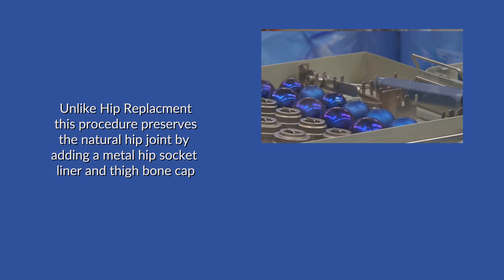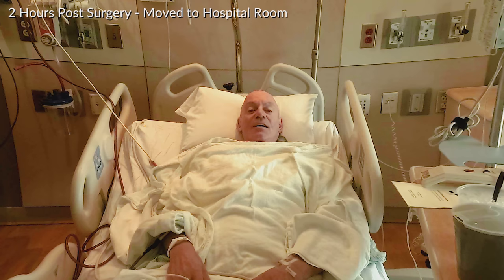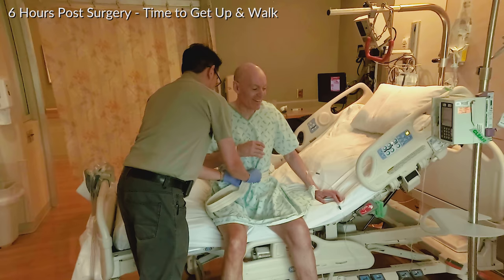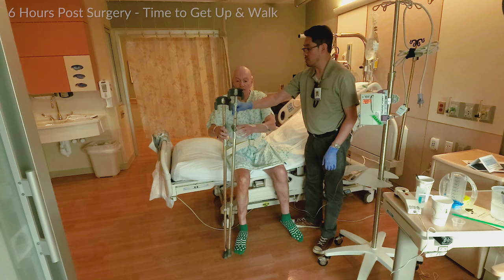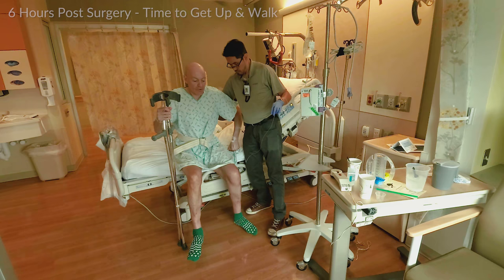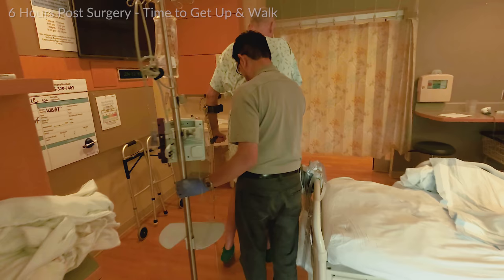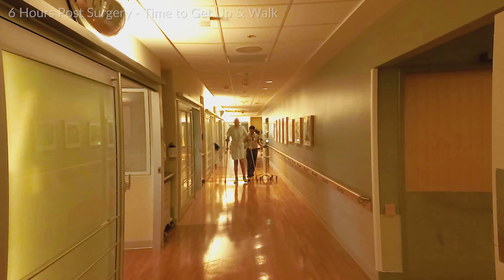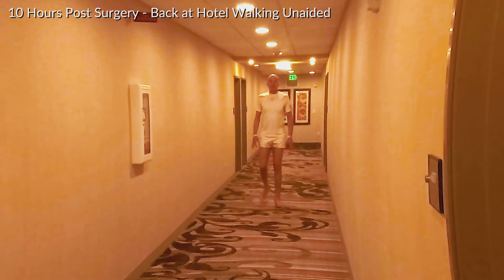Right Hip BHR - WALKING UNAIDED DAY 1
I'm an active 66-year-old. I like to run, hike, bike, work out with weights etc. I'm 6'7" tall and weigh 200 pounds. Over the last several years I've noticed increasing problems with both hips including discomfort stiffness and motion limitation. During 2016 I tried obturator and femoral nerve ablation, and cortisone shots without success. I was far from being crippled. I did have constant tiring pain in both hips and though I could enjoy running 5 miles I paid for it afterwards. My sleep was disturbed and my general quality of life was affected. In March 2017 I started researching surgical options and discovered hip resurfacing. Unlike hip replacement , resurfacing does not impose any physical limitations post recovery.

My left hip was resurfaced 4/25/17 by James Pritchett MD at the Swedish Orthopedic Institute in Seattle WA
7 weeks later I returned to Seattle where Dr Pritchett resurfaced my right hip. I uploaded this video 9/9/17 and right now both hips are doing great! I'm delighted with the improvement in my hips, Dr Pritchett's skill, and the Swedish experience.